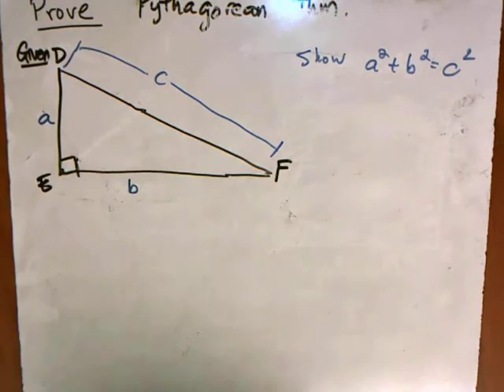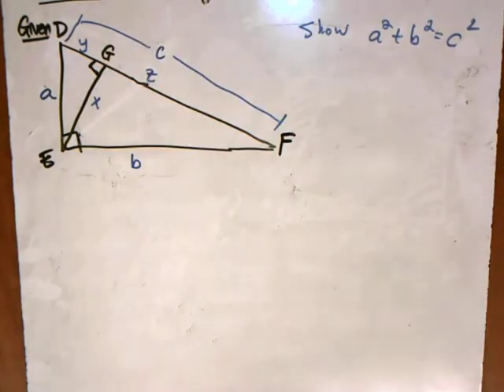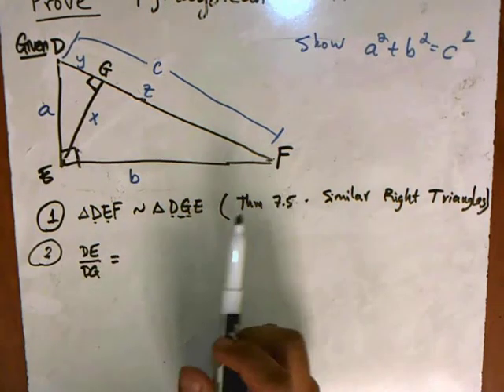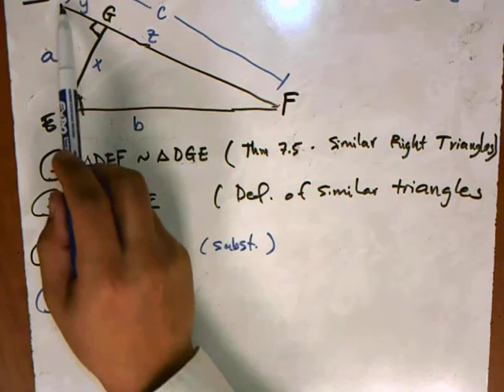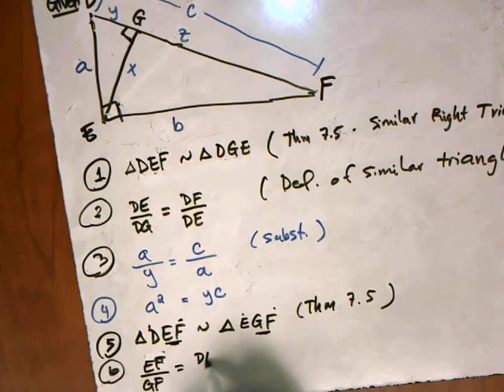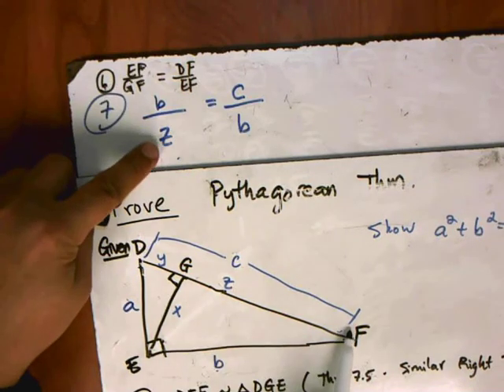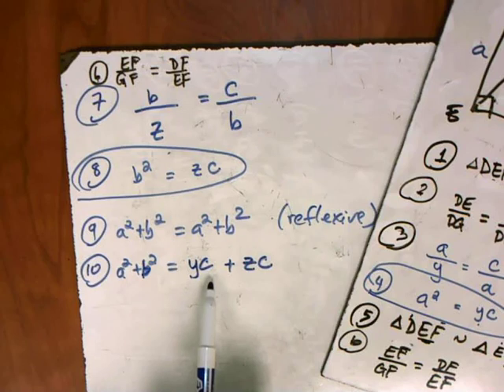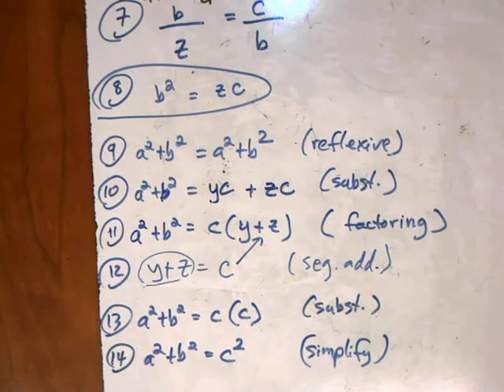Proof of Pythagorean Thm Using Similarity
Proof of Pythagorean Theorem using Triangle Similarity more videos at math.nghiemnguyen.com